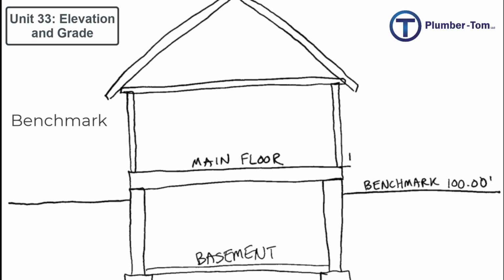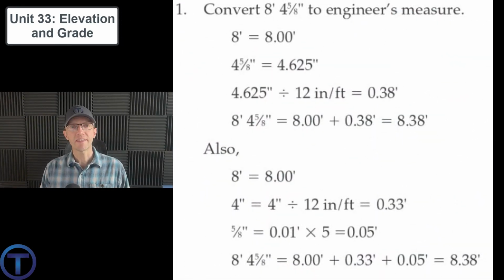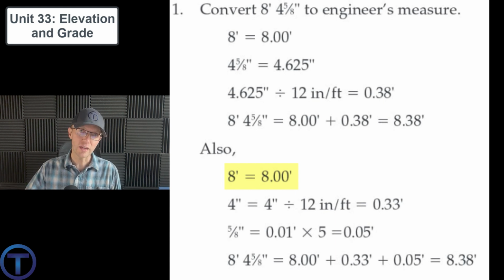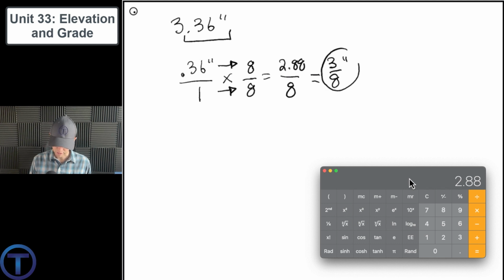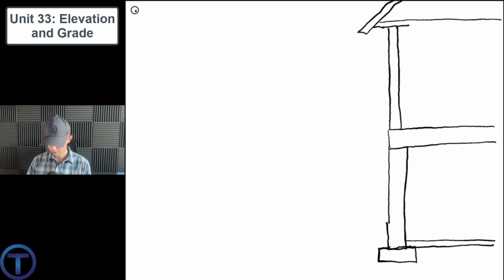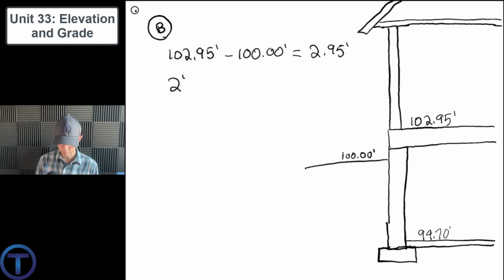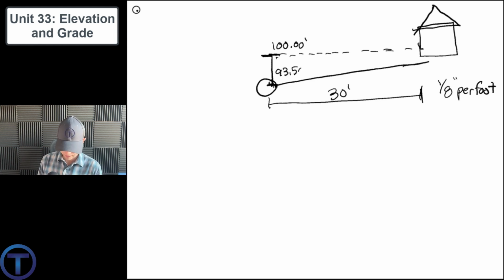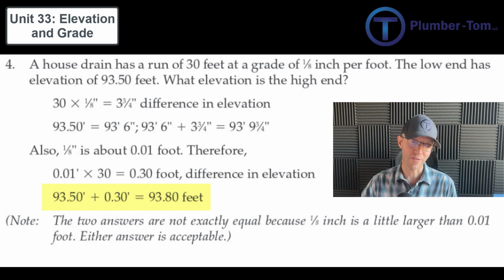Mathematics for Plumbers and Pipefitters - Unit 33 Elevation and Grade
This video walks plumbing and pipefitting students through Unit 33 of Mathematics for Plumbers and Pipefitters, covering elevation and grade concepts used on construction plans.

Chapters:
00:00 - Intro
00:48 - Unit 33 Introduction: Elevation And Grade
01:13 - Defining Elevation And Sea Level Reference
02:59 - Benchmarks And Building Reference Points
05:57 - Engineer Vs Builder Measurements
07:39 - Elevation And Pipe Slope In Plumbing
09:20 - Sample Problem 1: Builder To Engineer Measure
11:59 - Sample Problem 2: Engineer To Builder Measure
20:21 - Sample Problem 3: Benchmark, Basement And First Floor
24:21 - Sample Problem 4: Calculating Grade On A House Drain
34:38 - Wrap-Up And Exercise Overview

Plumber Tom explains benchmarks, how engineers express elevation in decimal feet versus how plumbers measure in feet-inches-fractions, and how to convert between the two systems. He then works through four sample problems showing how to calculate elevation differences for basements, first floors, and sloped house drains. This is ideal for plumbing apprentices studying for state licensing exams who need to understand elevation, grade, and measurement conversions.